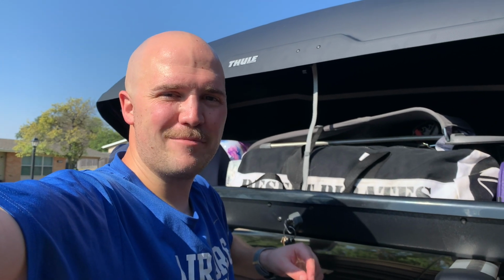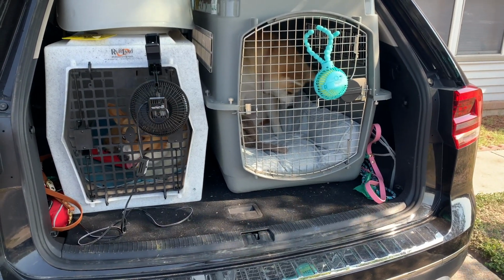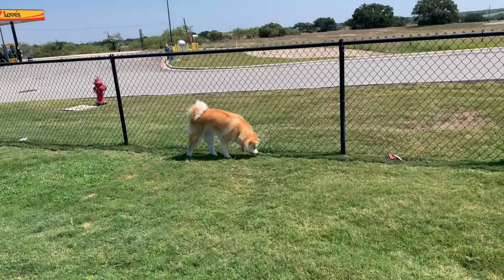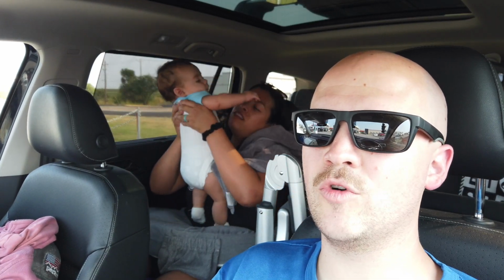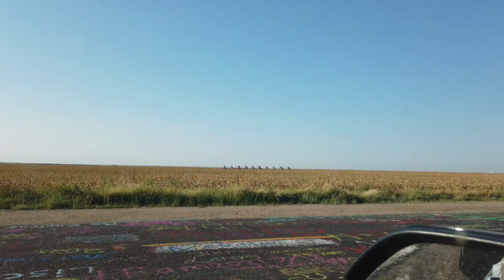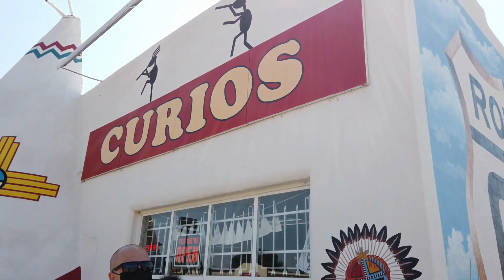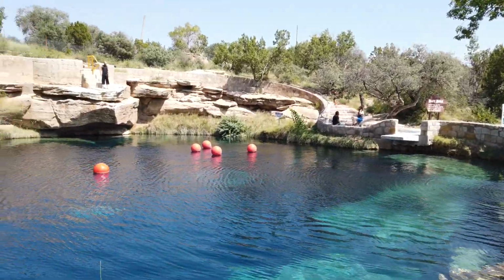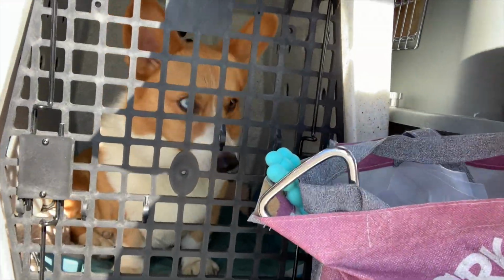ROAD TRIP THROUGH NEW MEXICO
We took our 2 dogs & 3 month old on a road trip!